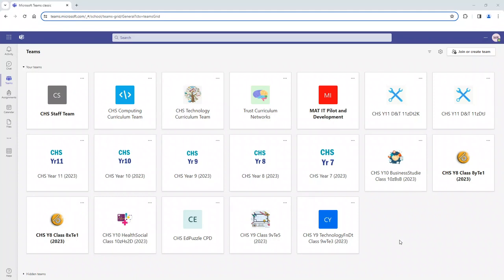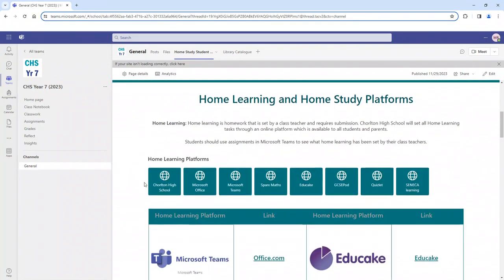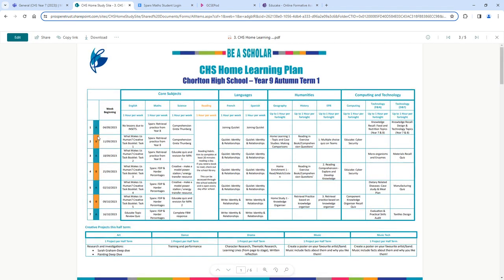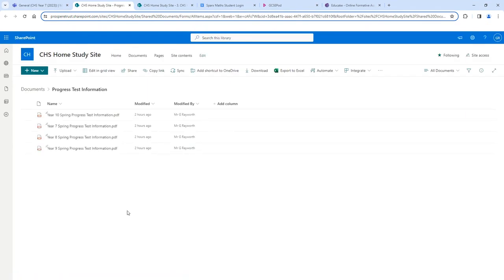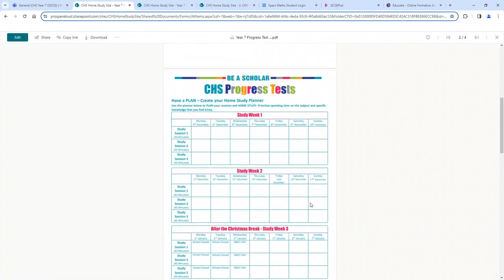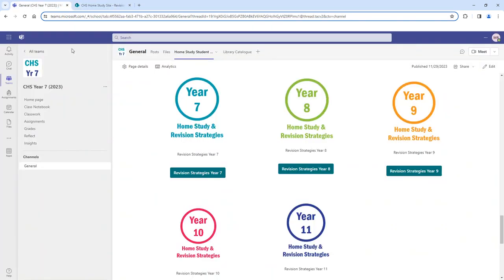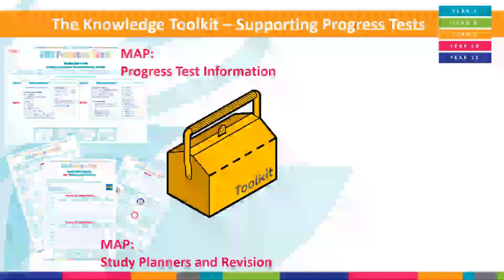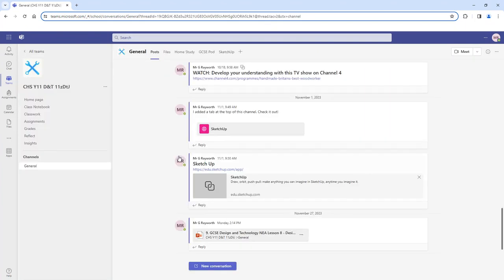Student Intranet - User Guide